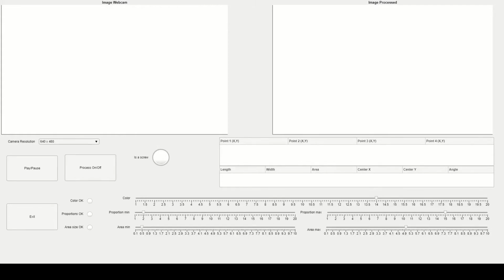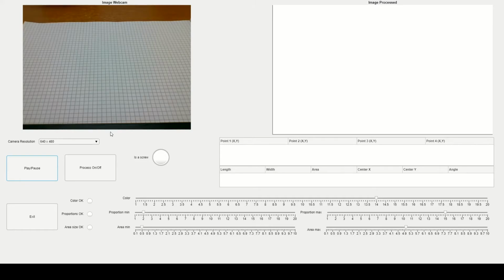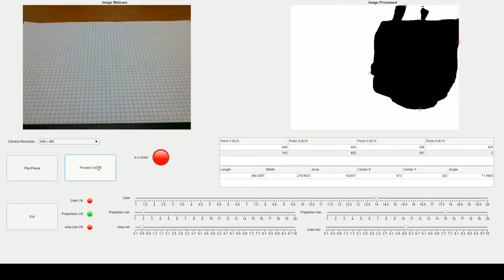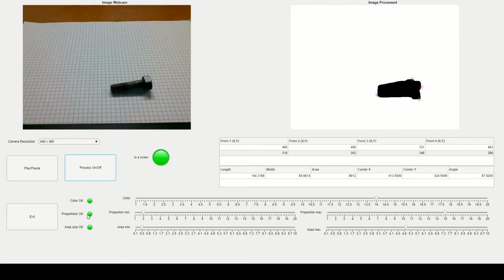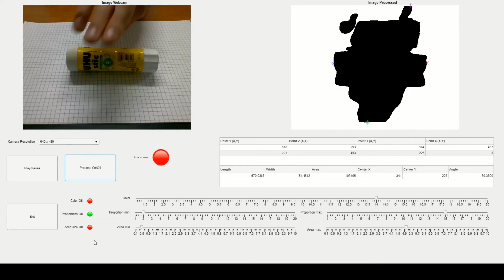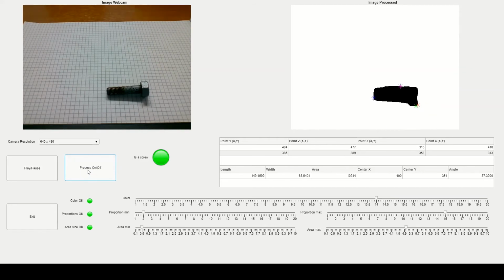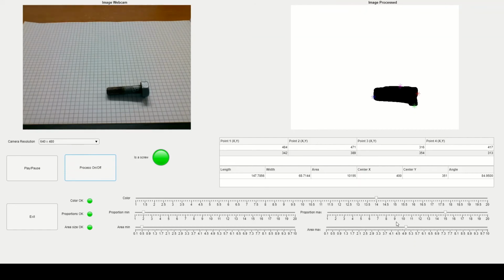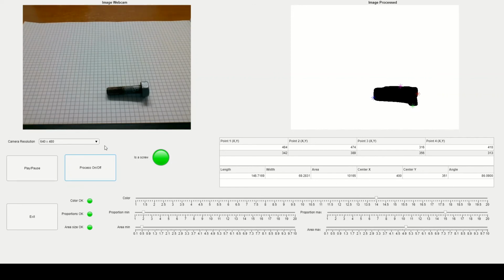MatLab application - Image Processing for screw recognition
In this video we explain how our application works (Screw Recognition for Sorting on a Conveyor).